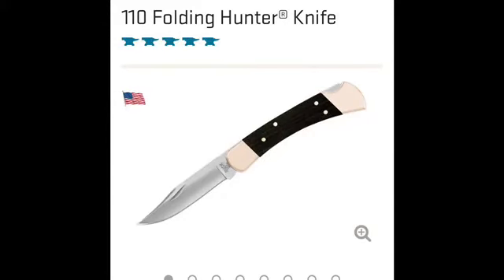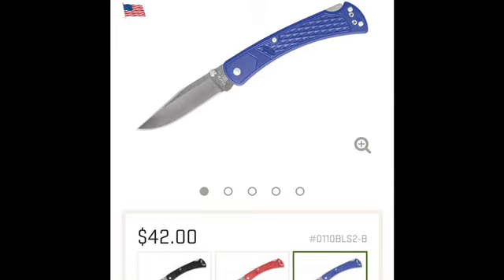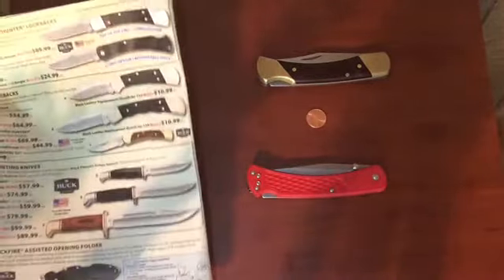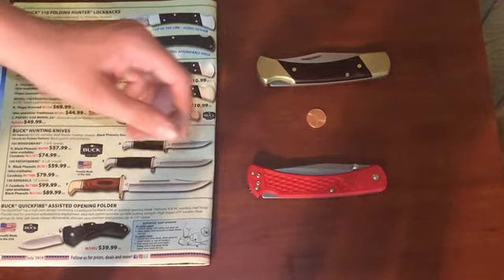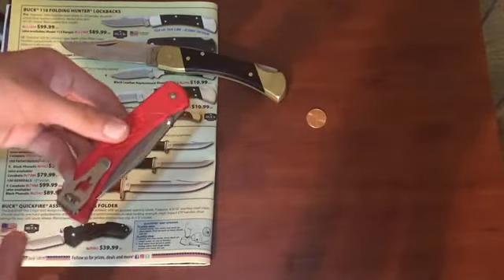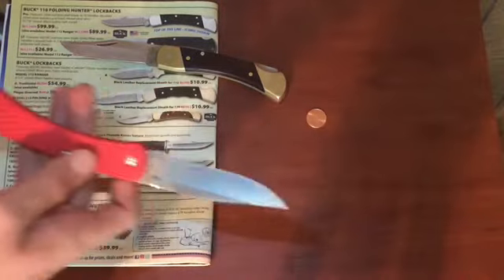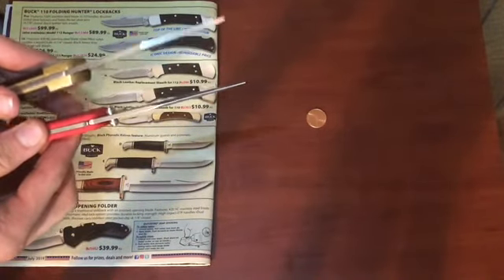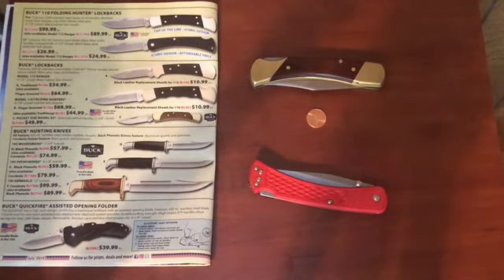Buck model 110 slim testing and review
Testing and reviewing the latest model as of 2018 of the iconic buck 110, this reliable hunting knife develops into something it for the more modern man The classic style isn’t great, see my opinion of the 110 here or the demonstration of its abilities. Timestamps below

0:00  intro
0:08  overview
1:15 Stats
3:03. Testing
4:47  Opinion
6:15. Outro